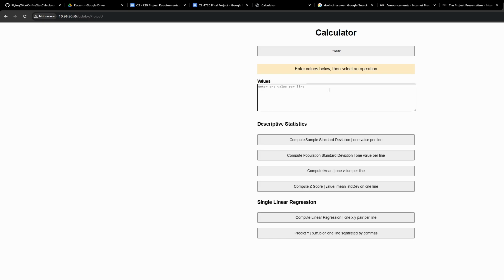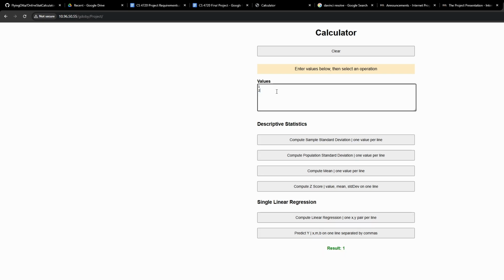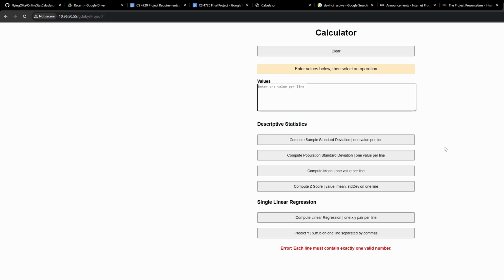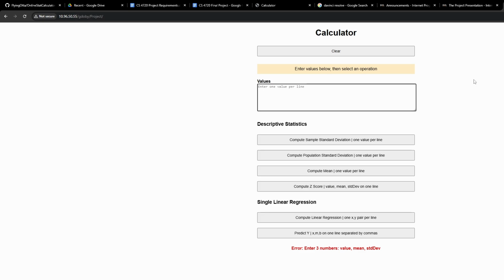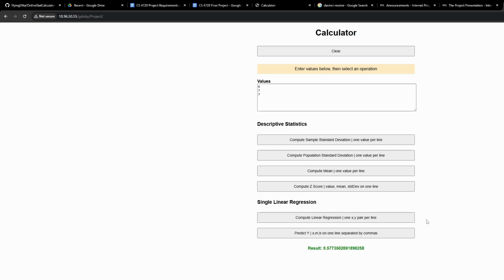CS4720FinalProjGdobyW02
Calculator Web App